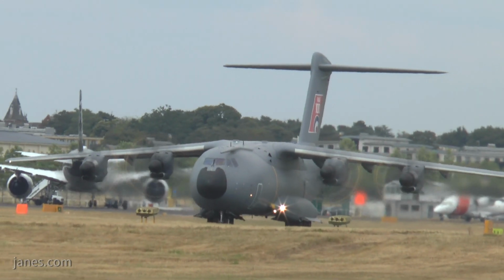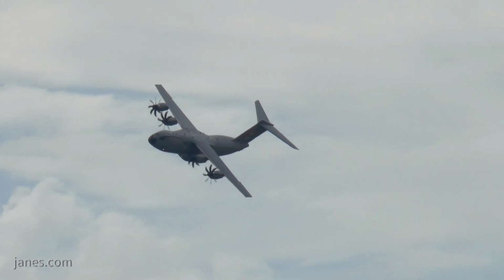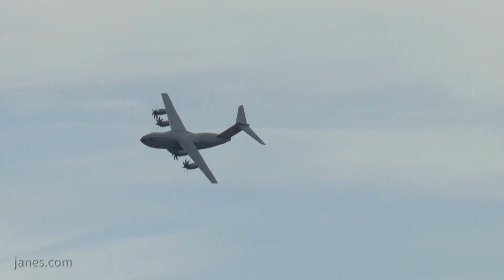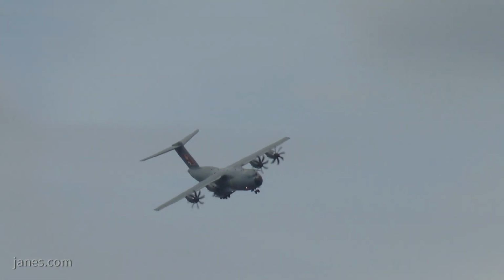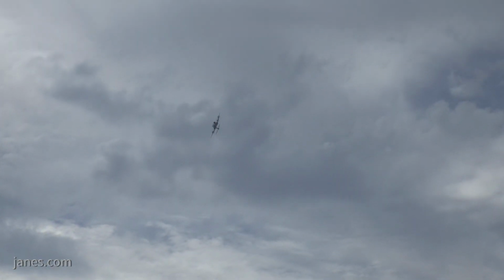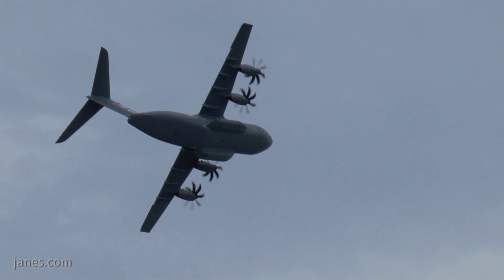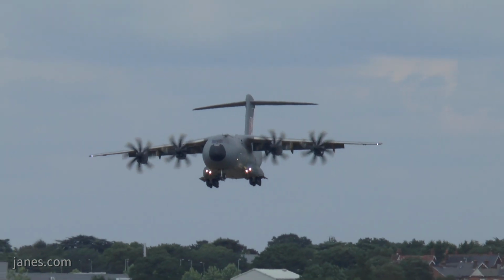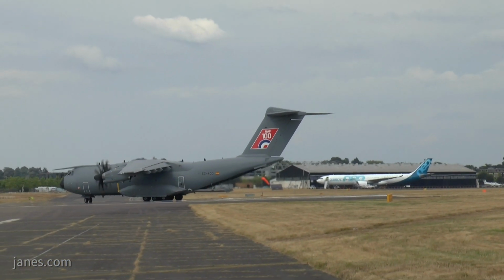Farnborough 2018: Airbus A400M Atlas flying display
Airbus A400M Atlas military transport aircraft flying at the Farnborough Air Show 2018.